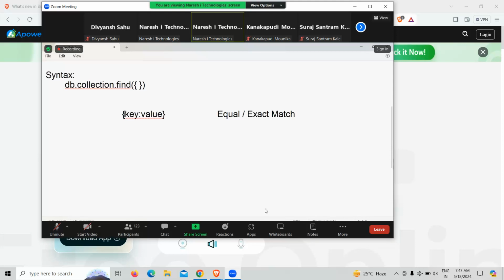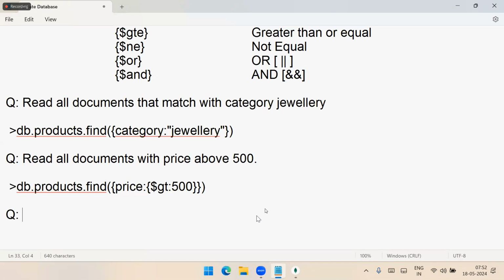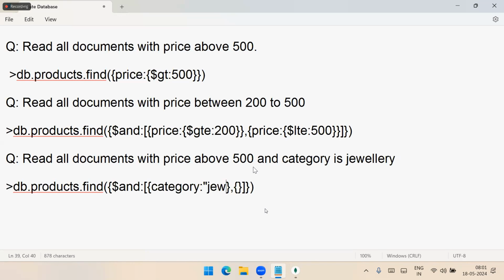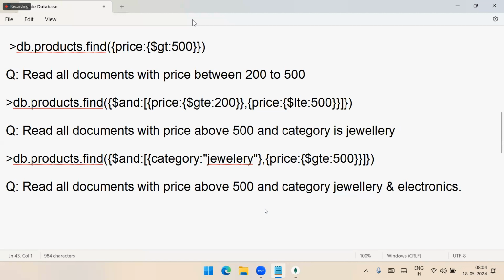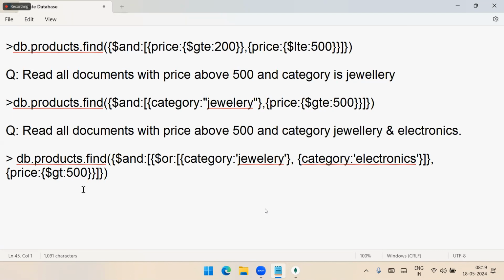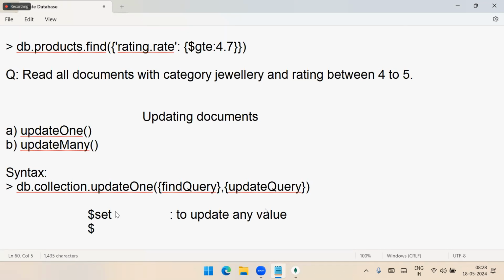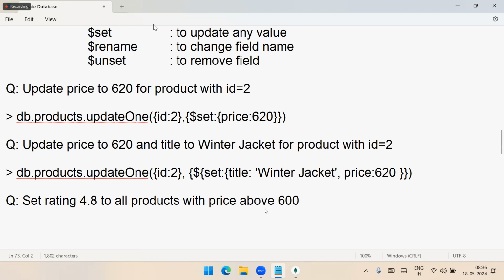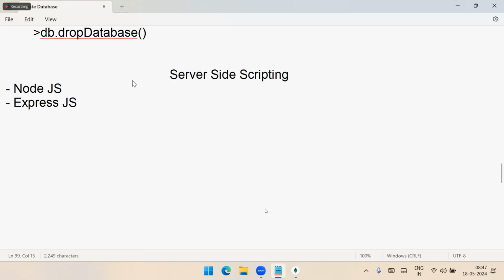react 18 May MongoDB Queries